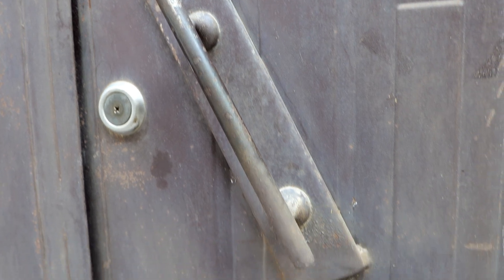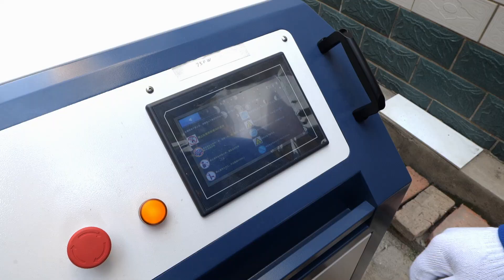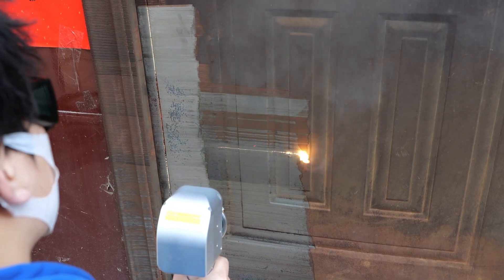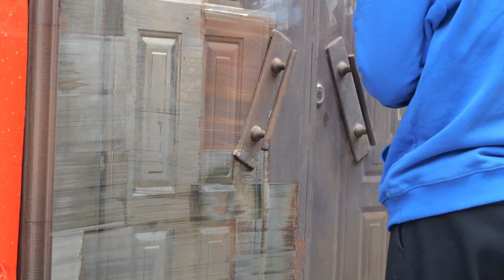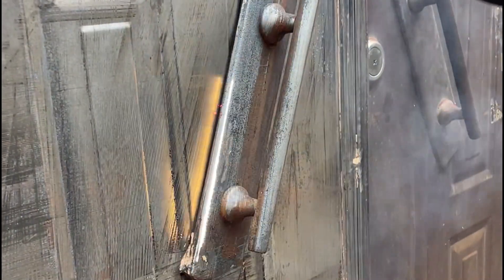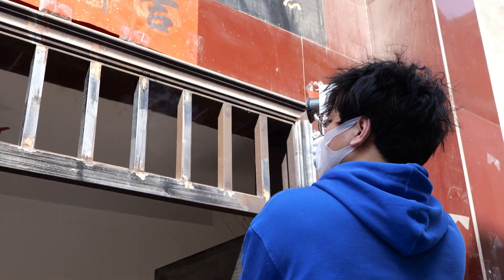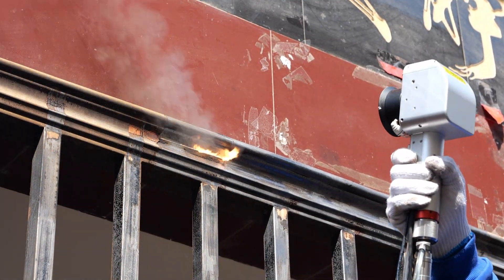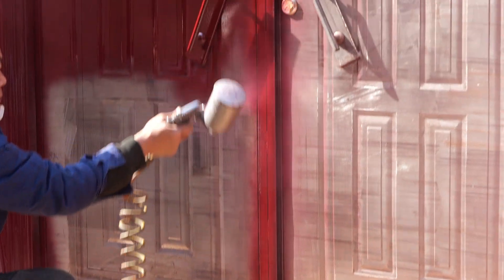Use Laser Cleaning Machine to Repair the Dilapidated Gate - ZAC Laser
In this informative video, we showcase the transformative power of the laser cleaning machine in repairing a dilapidated gate. Watch as we demonstrate how this advanced metal rust remover effectively restores metal surfaces, making them look as good as new. With its precision and efficiency, the laser cleaner eliminates rust and grime without damaging the underlying material. If you're looking to revamp your rusty gates or metal structures, this is the perfect solution for you! Tune in to learn more about the capabilities of laser cleaning technology and how it can save you time and effort in metal restoration.